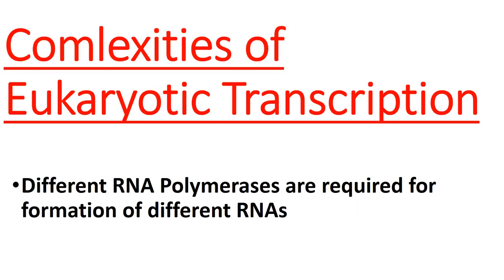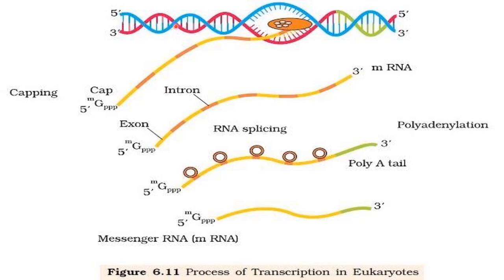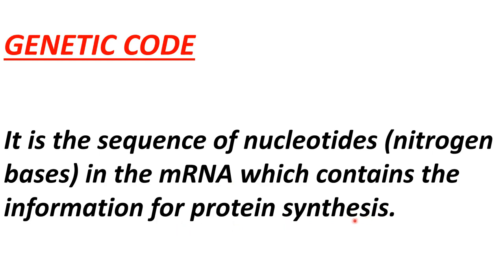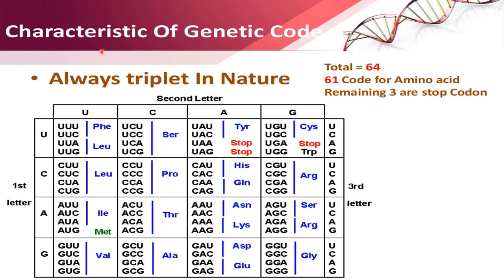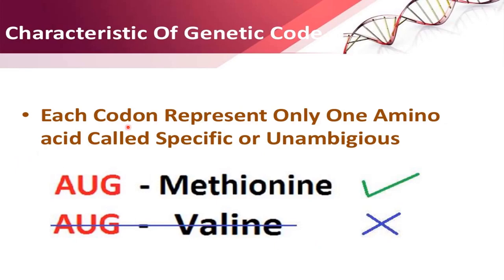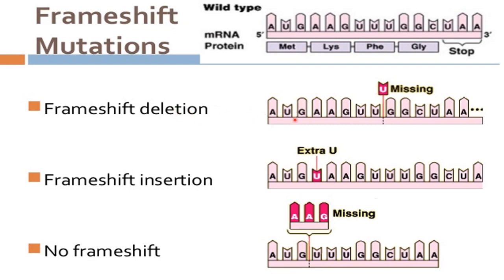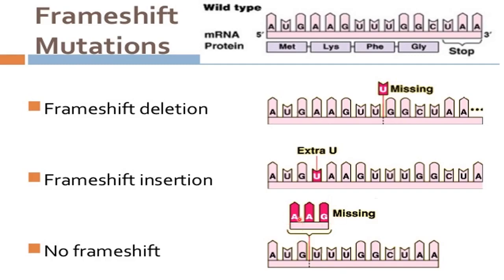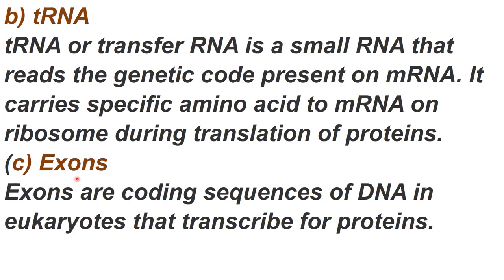Class -12th, Biology ,chapter- 6,lecture- 6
NCERT/CBSE syllabus school classes lectures videos for learning from class 1st to 12th.